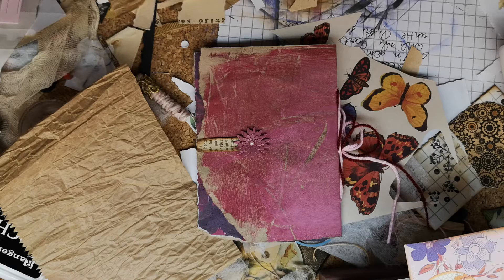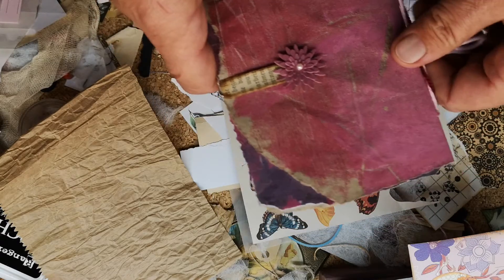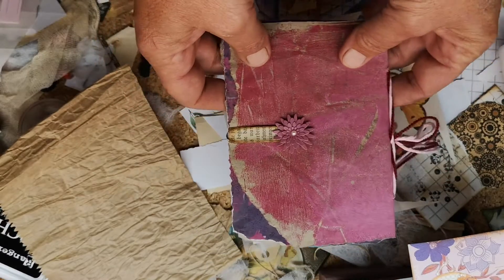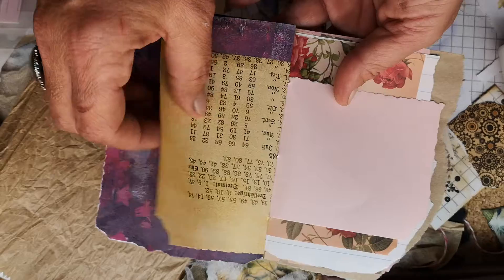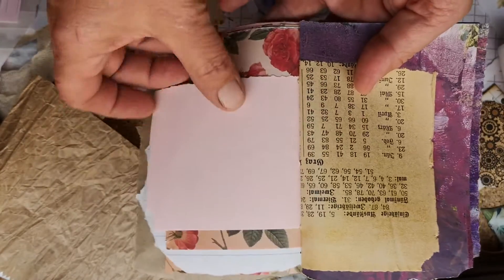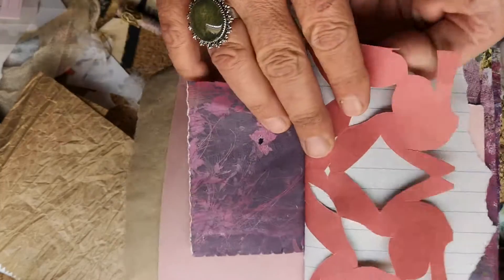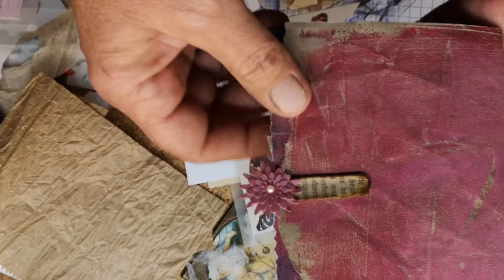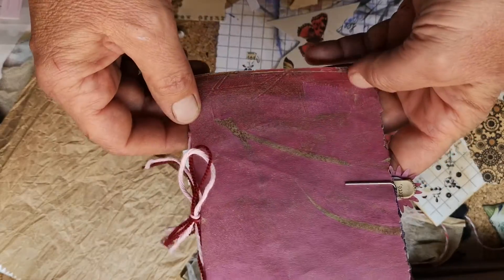#10 Crazy 7 min junky junk journal as insert in a "real" journal. What a blast I had!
Mini journal without supplies, glue, tools. just going crazy and wild and having a real good, non-perfection time. Try it out, it's so liberating.